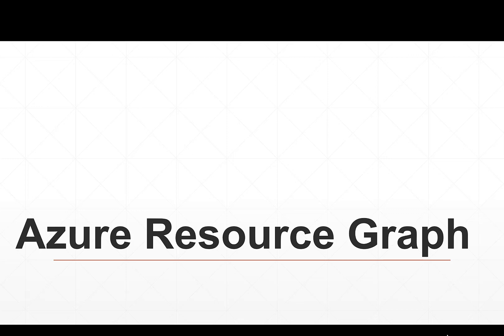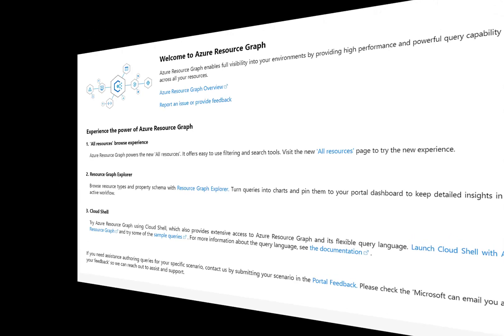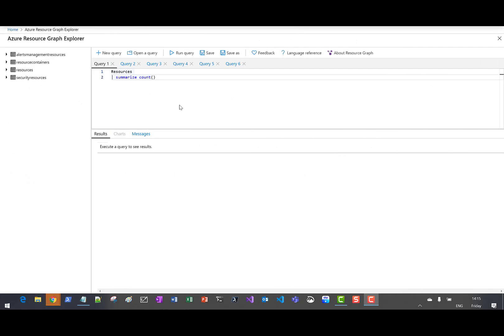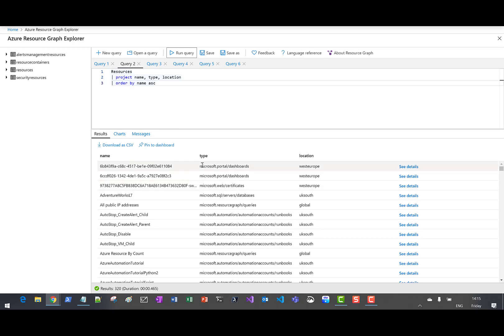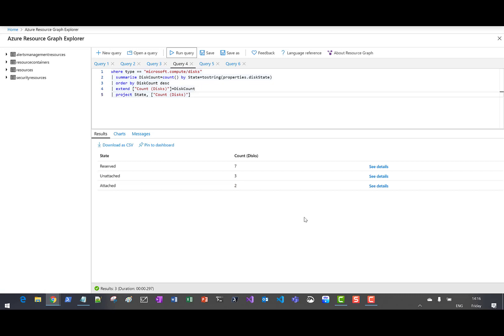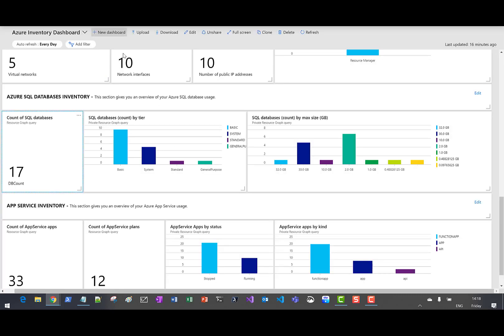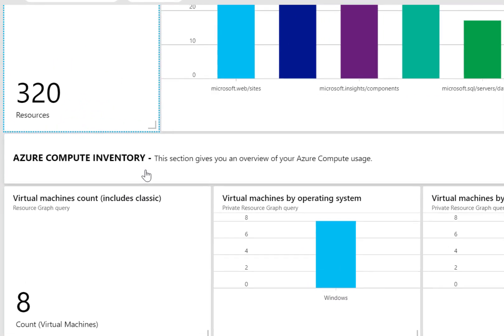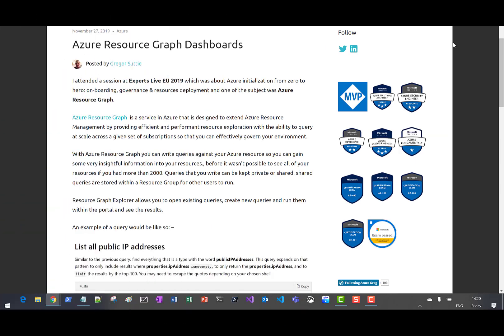Azure Resource Graph How To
In this video, I demo Azure Resource Graph and talk about an example JSON file you can use for any subscription giving you an excellent inventory of your Azure resources. Azure Resource Graph is the way to query your Azure Resources at scale.
00:00 Introduction
00:31 What is Azure Resource Graph?
00:54 What can I do with Azure Resource Graph?
01:24 Demos of Azure Resource Graph Explorer